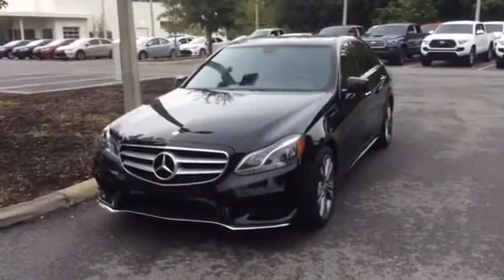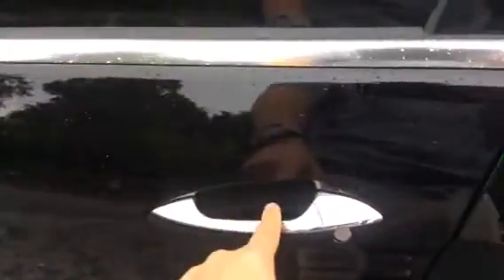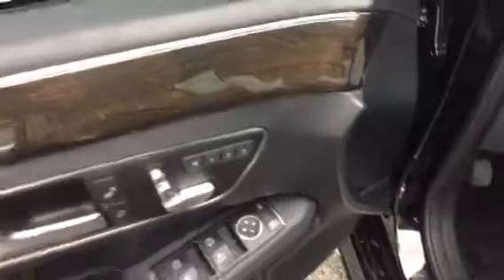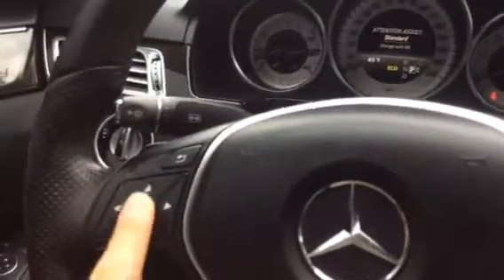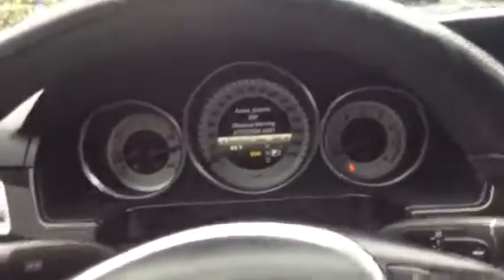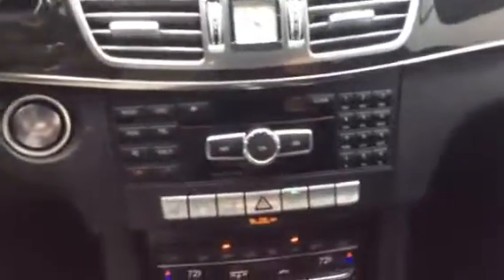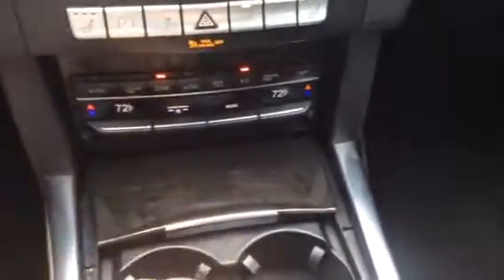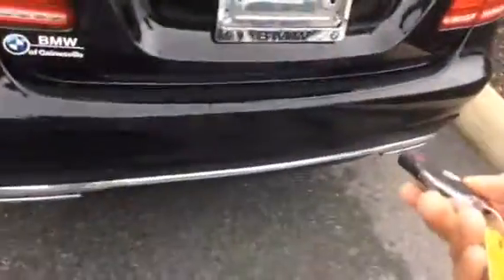Everett's Mercedes Benz